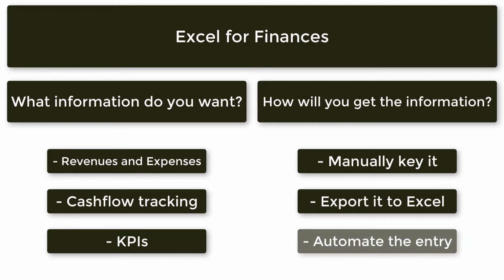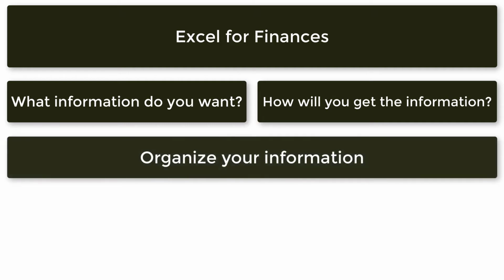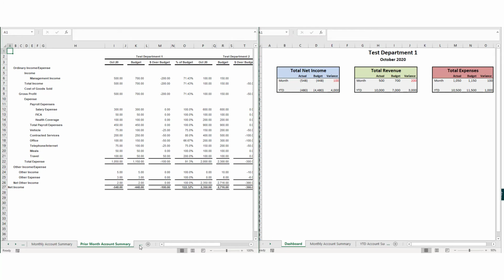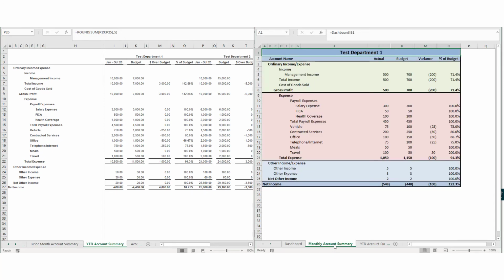Excel for Finances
Wish you could avoid fancy software and use Excel for your business finances? Let's try! In this video we'll look at ways to create budget and reporting templates, with no code.

If you're interested in learning more about Excel for your finances, visit us